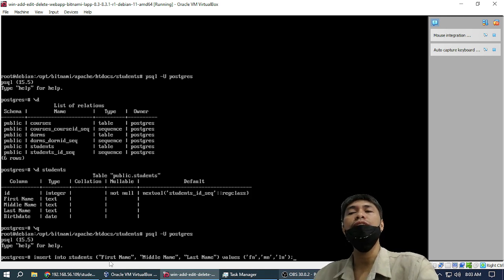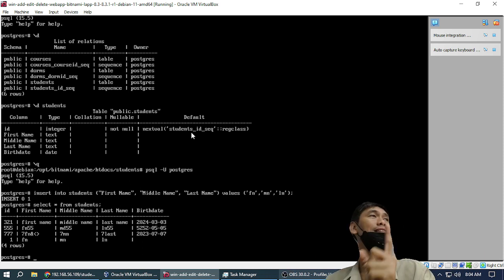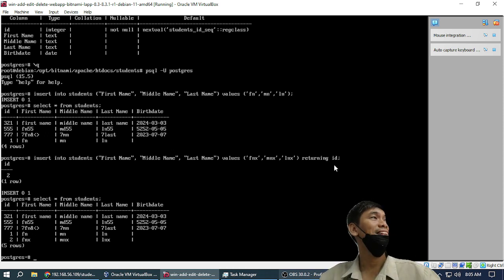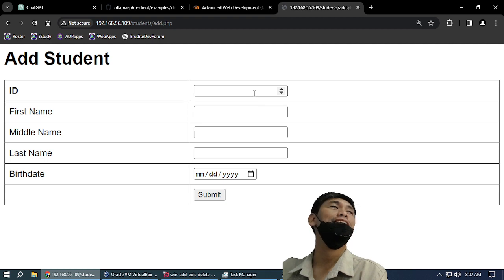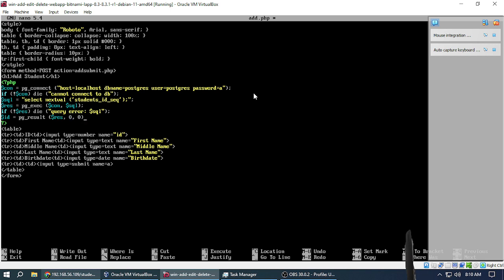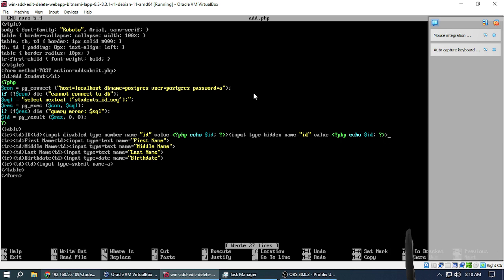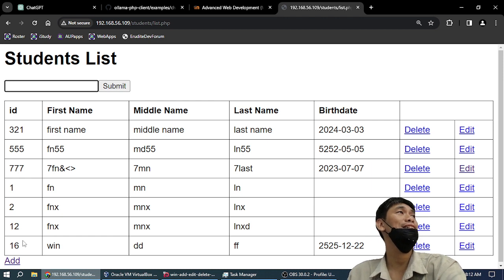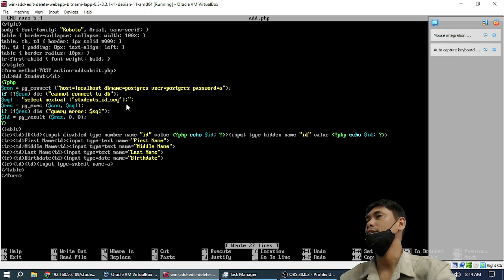automate giving primary key